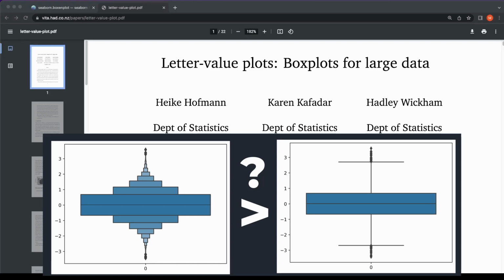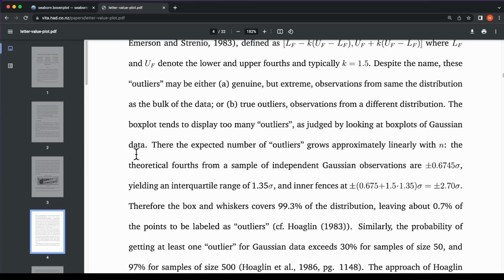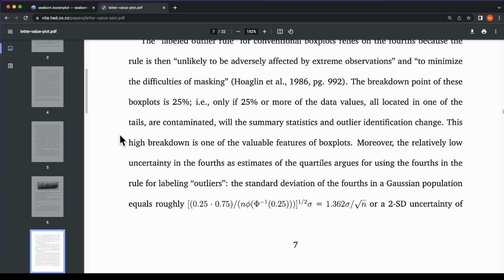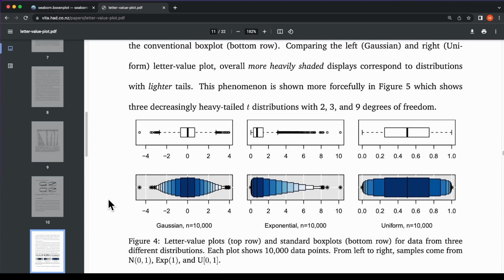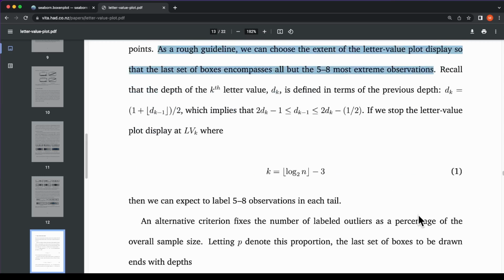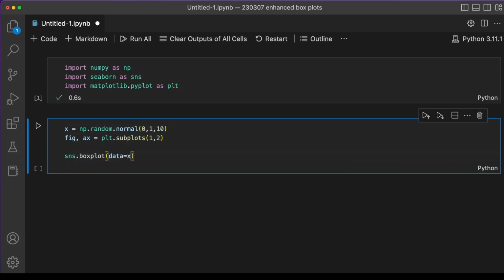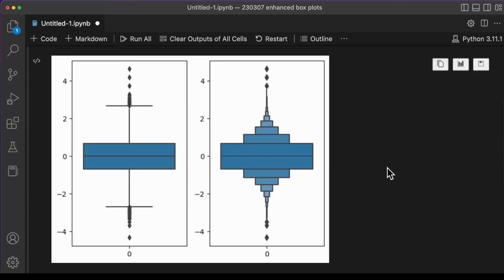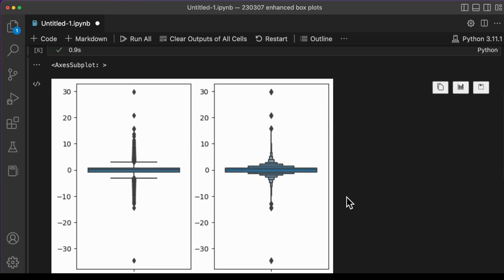Is THIS better than a boxplot?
Enhanced box plots, AKA letter-value plots, are helpful for visualizing large datasets. What do you think? Are enhanced box plots actually better than box plots?

0:00 Intro
0:25 The problem with box plots
0:54 Enhanced box plots
1:20 Letter values
1:40 Some distributions
2:11 How many boxes?
2:40 Python-making boxenplots